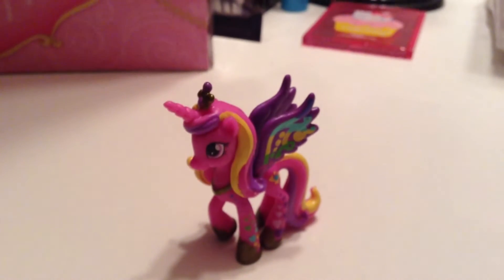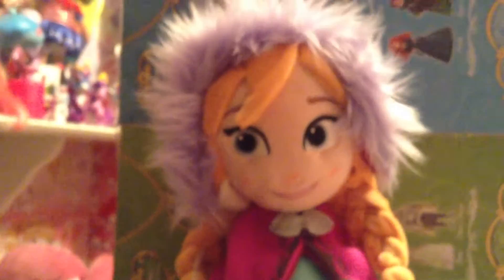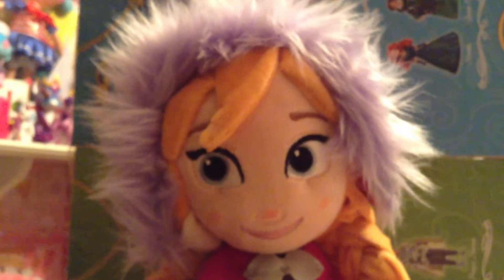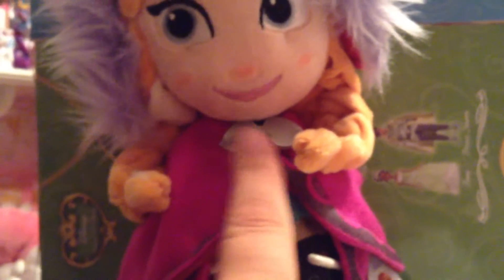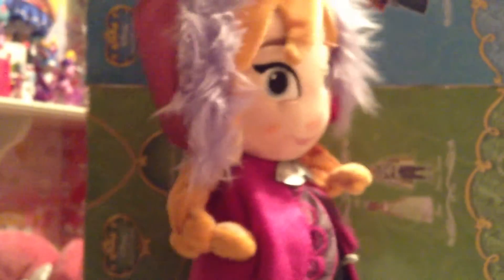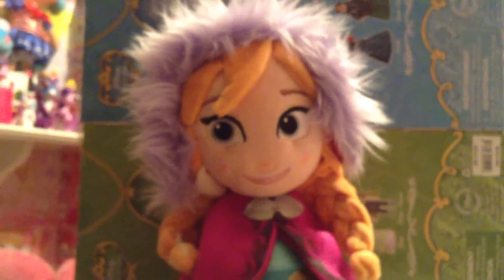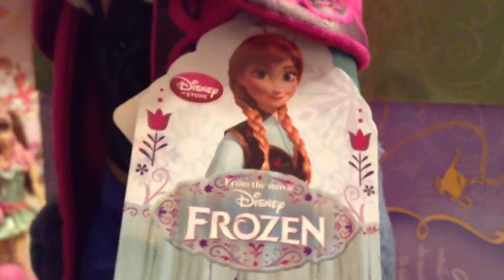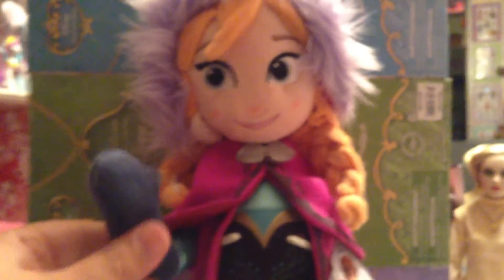Disney Store Frozen Anna Plush Review❄️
Happy Wednesday Friends, Today Cadence and I welcome special guest Princess Anna From The Disney Smash, Frozen

Google+ - Sallyheartjack80